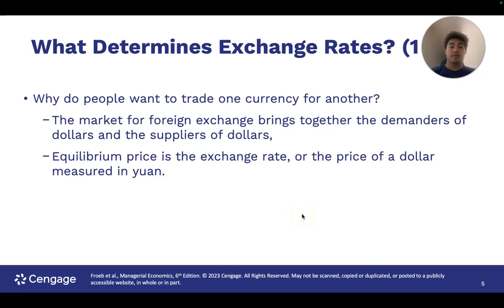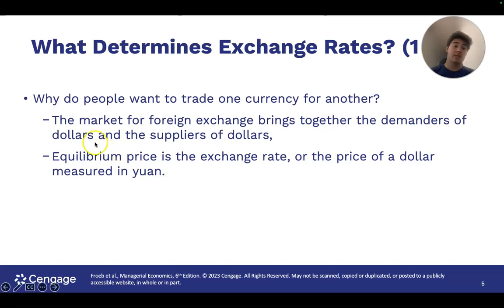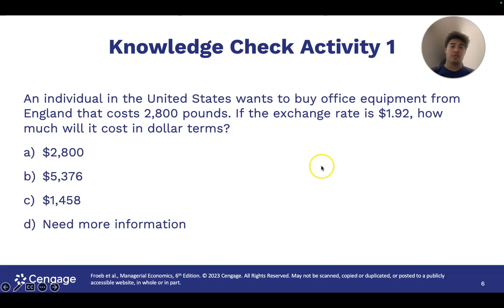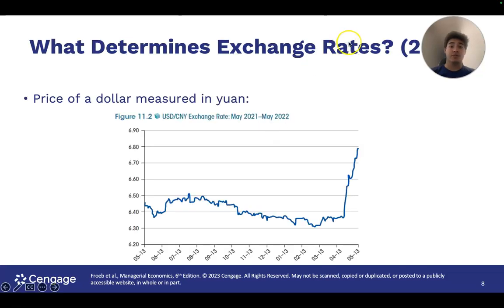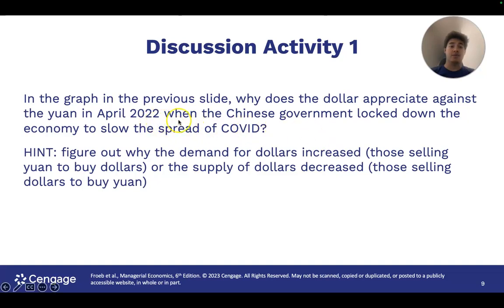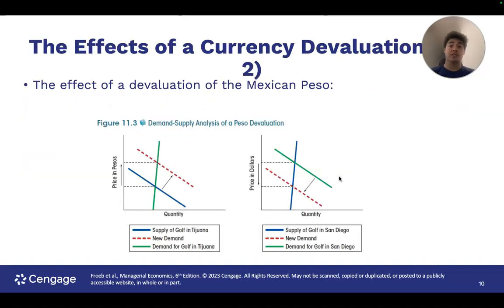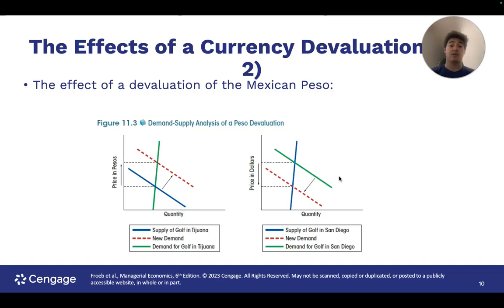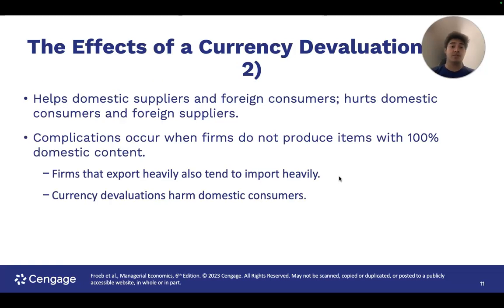Currency Exchange and Devaluation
This video/lecture is about what currency exchange is and how it works. It also explains how currency devaluation works and what the pros and cons of it are.